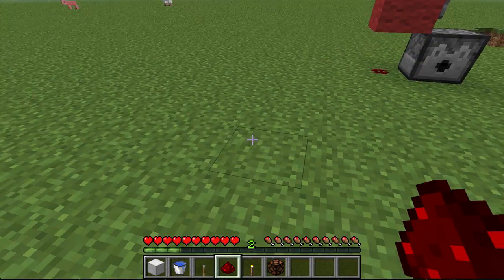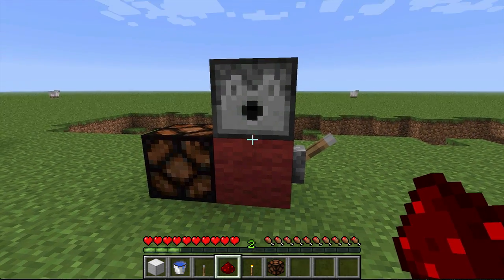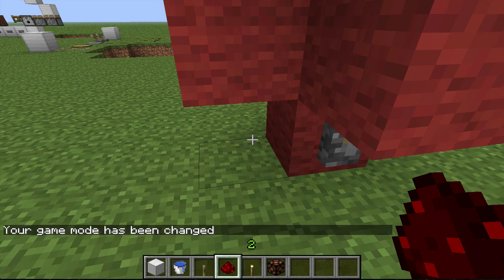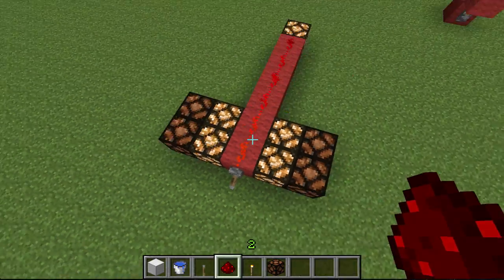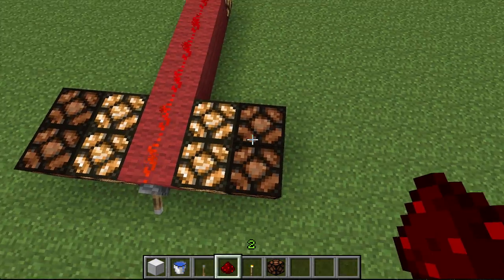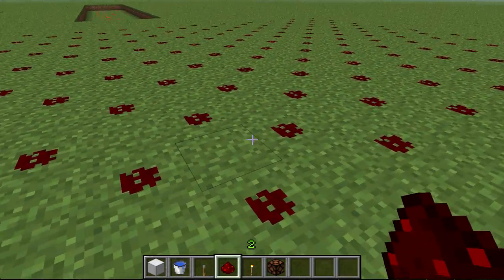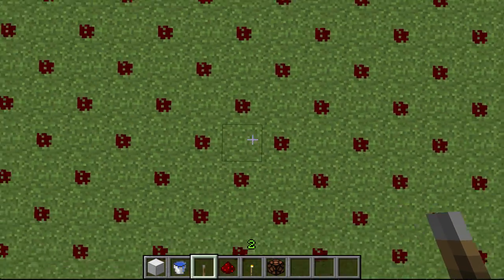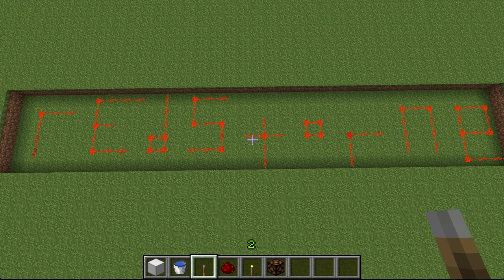Redstone Home School Episode 2 - Redstone Dust aka The Big Red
Hey! This is Steve, and in this series I watch one of GenerikB's Redstone Academy videos, and then attempt to replicate what he's done. Home schooling at its finest!